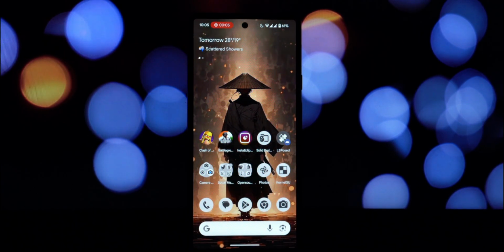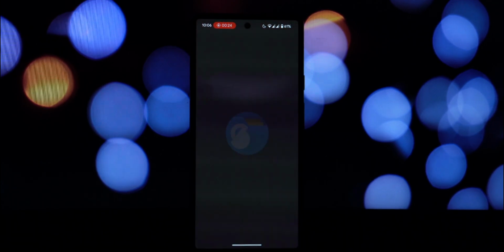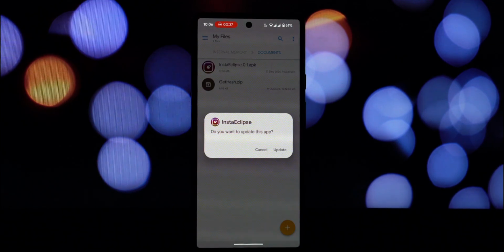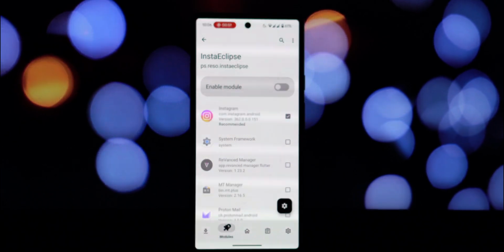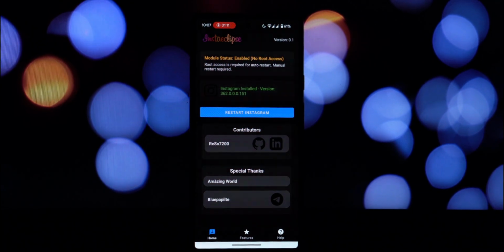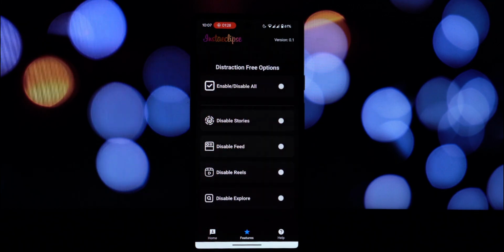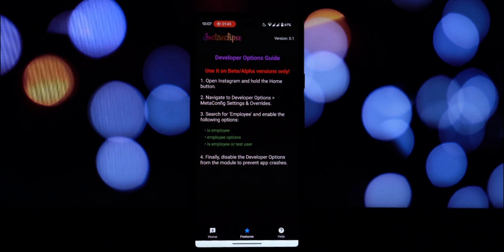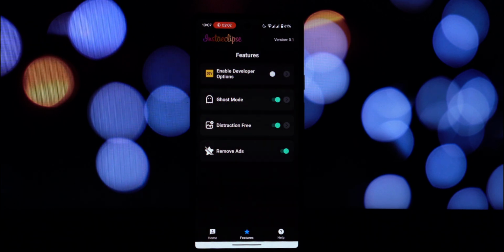InstaEclipse LSPosed: Ghost Mode, No Ads, & More! (Root Required)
Take your Instagram experience to the next level with the Insta Eclipse LSPosed module! This in-depth tutorial guides you through the entire process of installing and using this powerful tool on your rooted Android phone.